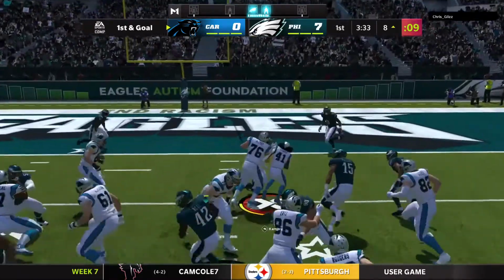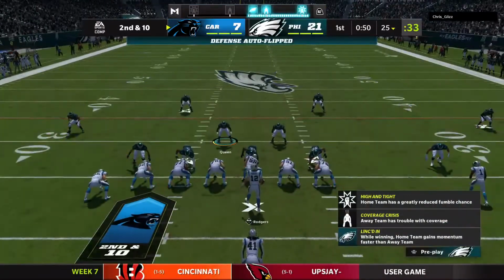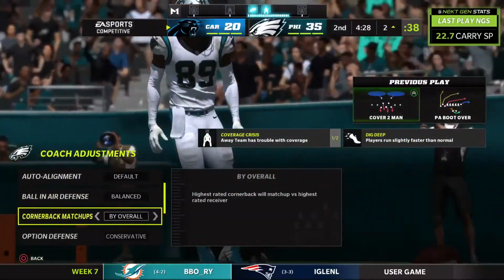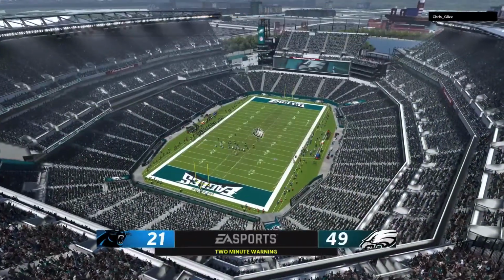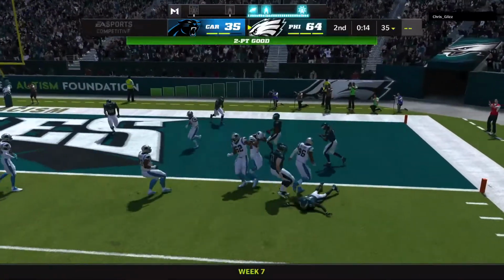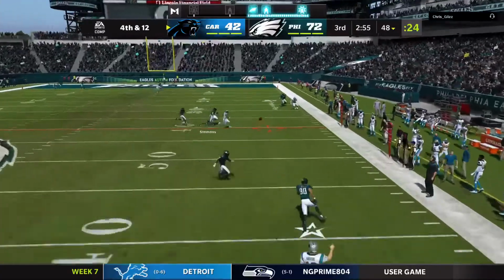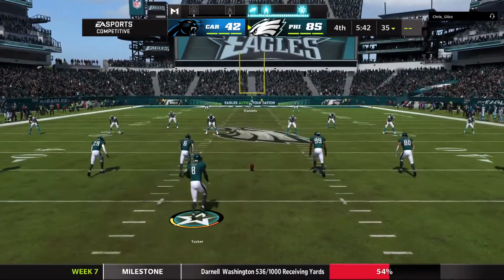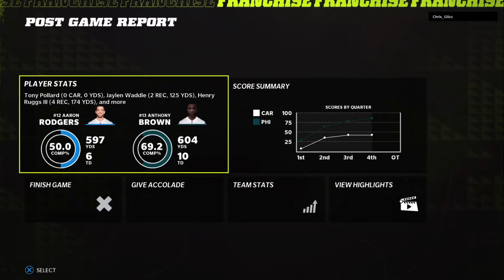chris youre food